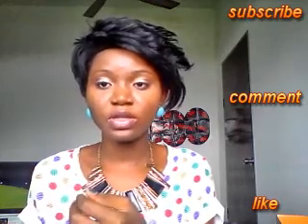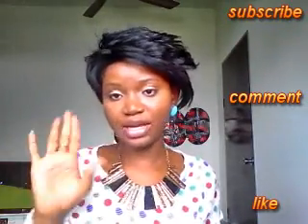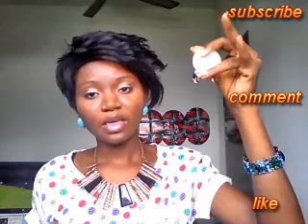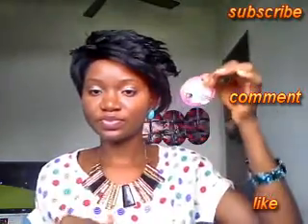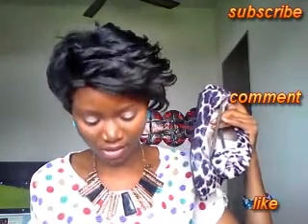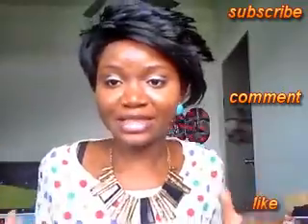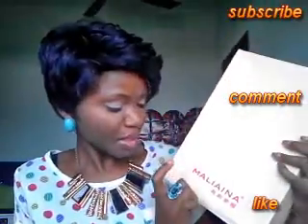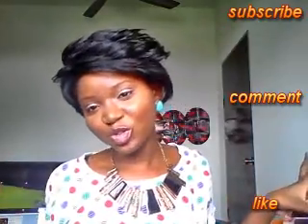MINI Zalora Haul-Accessories ,Shoes and (GIVEAWAY).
Hey gorgeous people,this tutorial is very explanatory and will help most of you that wants to buy thing in a budget or low prize .

Items
1. nail cutter.
2.silver earing 2
3.two set of comb
4. Ballerinas flat
5.Orange shoe
follow me on:
comment leave it down below for answers.
Thanks .